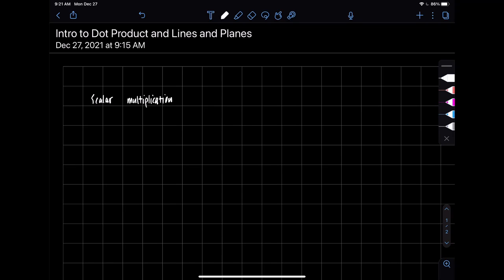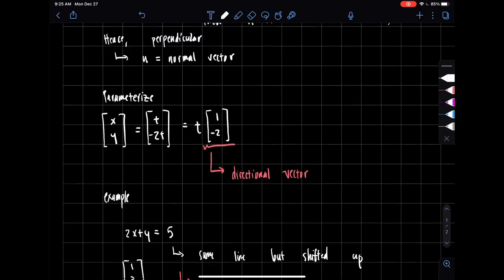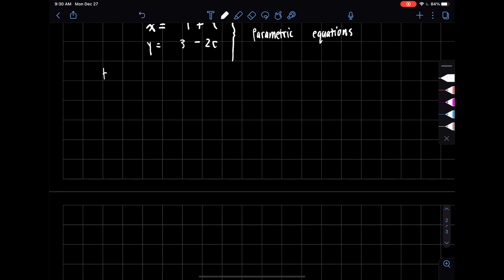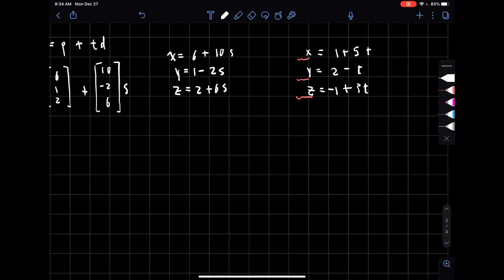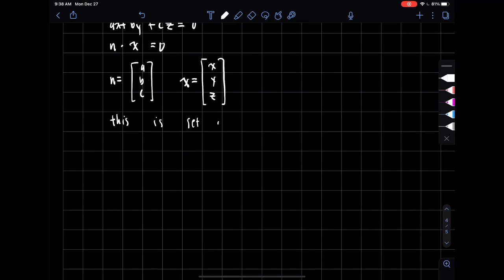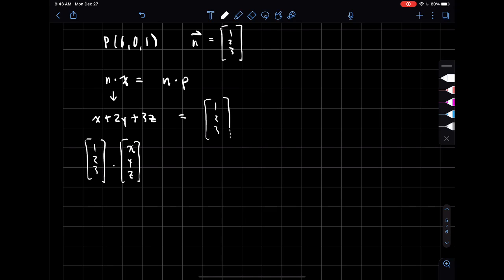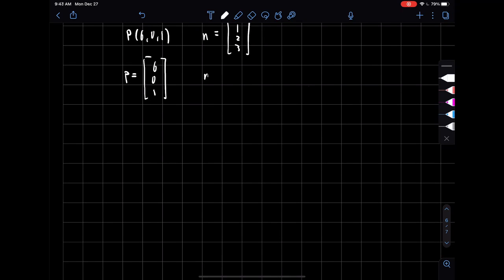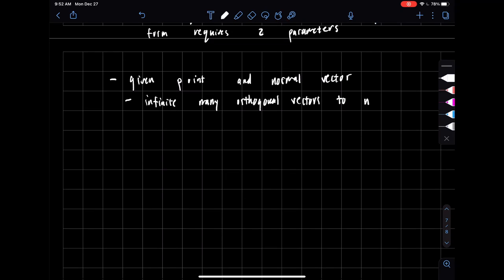Linear Algebra | Dot Product & Lines and Planes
CMU 21241 Week 3: Dot Product & Lines and Planes

CMU 21241 is called "Matrix Algebra" or "Matrix and Linear Transformation" but is a course comparable to Linear Algebra